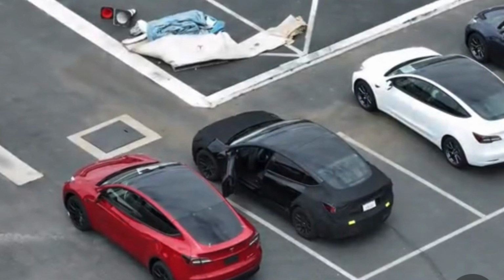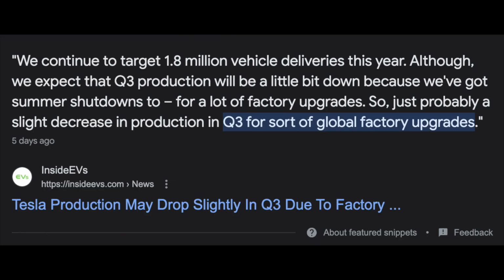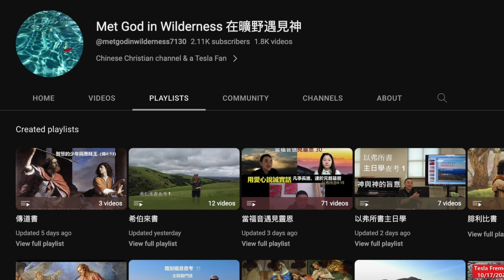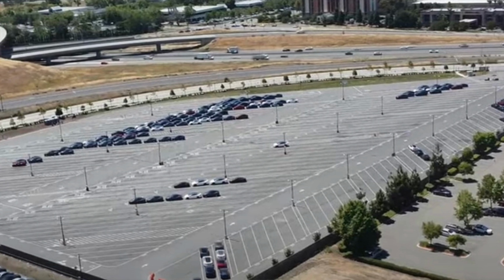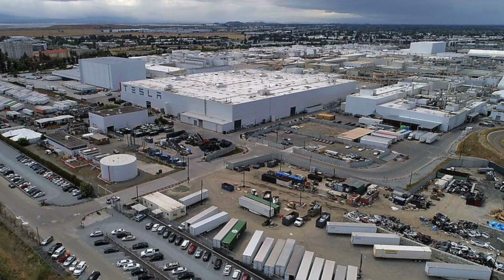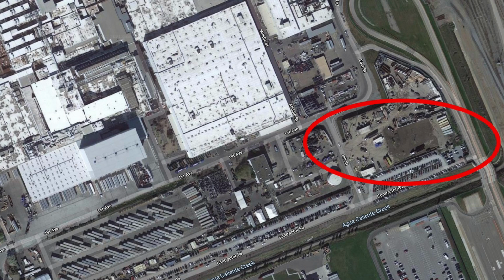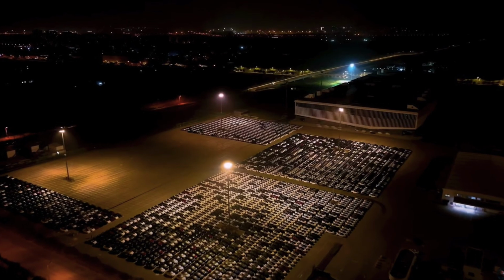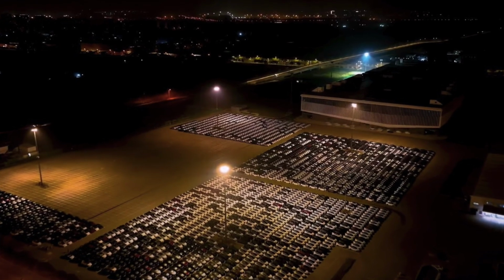NEW Tesla Model 3 Highland Production Line Begins at Fremont Factory!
Tesla has started transitioning to the new production line at Fremont factory for the new Model 3 Highland.